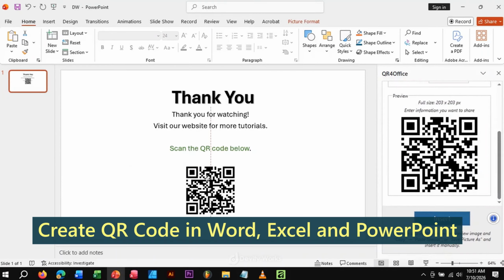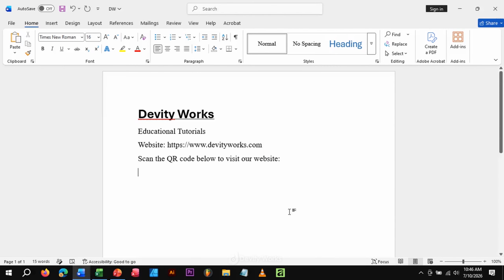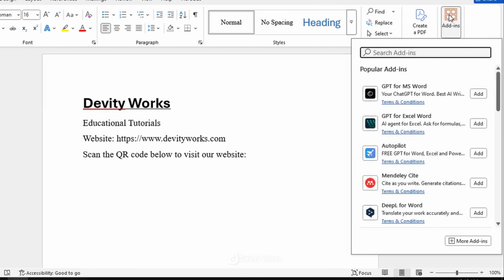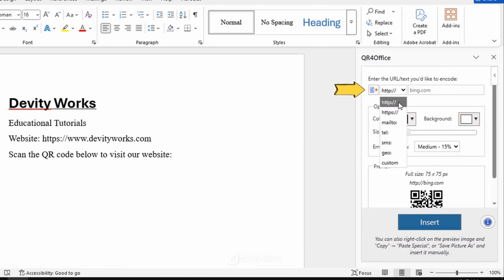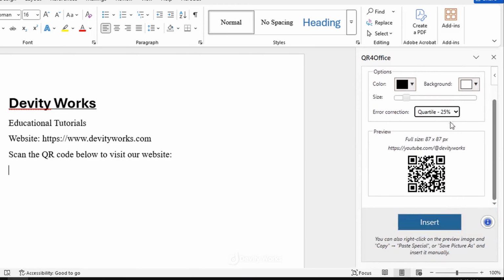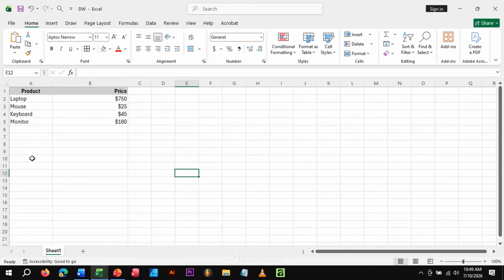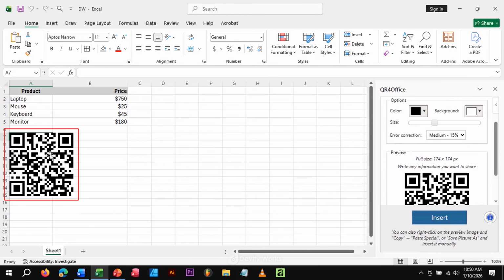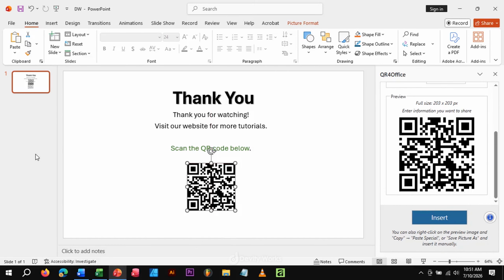How to Create a QR Code in Word, Excel, and PowerPoint | Add-In Method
How to Create a QR Code in Word, Excel, and PowerPoint made easy! Create a QR Code in Word, Excel, and PowerPoint in just a few clicks. This QR Code tutorial for Word, Excel, and PowerPoint shows you the fastest way to generate and insert QR codes into your Microsoft Office documents.

You'll also learn how to customize the QR code and insert it into Microsoft Word, Excel, and PowerPoint for professional-looking documents, spreadsheets, and presentations.

Whether you're creating business documents, reports, invoices, flyers, classroom materials, or presentation slides, adding a QR code is a simple way to give people quick access to online resources.

In this video, you'll learn:
- How to Create a QR Code in Word, Excel, and PowerPoint
- How to generate QR codes for free
- How to customize QR code colors and size
- How to insert a QR code into Microsoft Word
- How to add a QR code to Excel worksheets
- How to place a QR code in PowerPoint presentations

CHAPTS:
0:00 How to Create a QR Code in Microsoft Office
0:23 Install the Free QR Code Add-in
0:44 Create a QR Code in Microsoft Word
1:22 Create a QR Code in Microsoft Excel
1:47 Create a QR Code in Microsoft PowerPoint